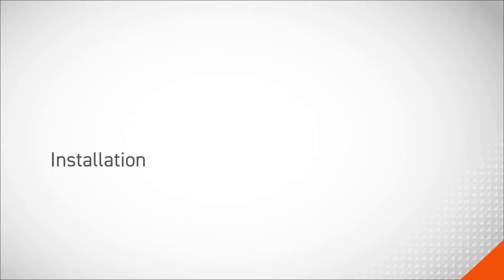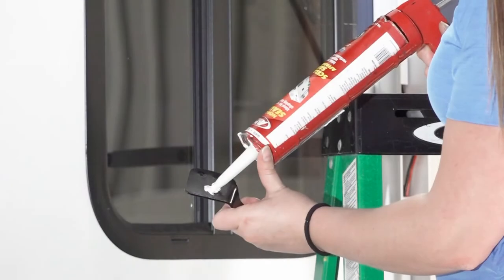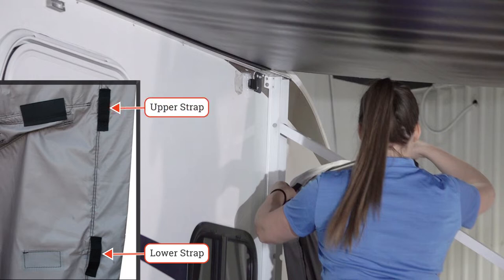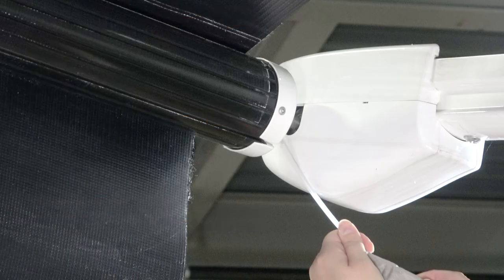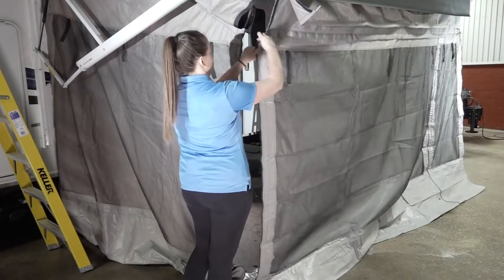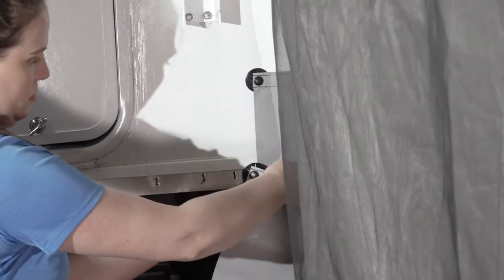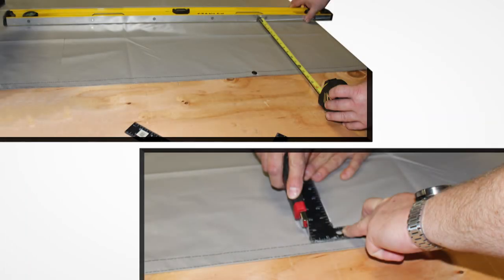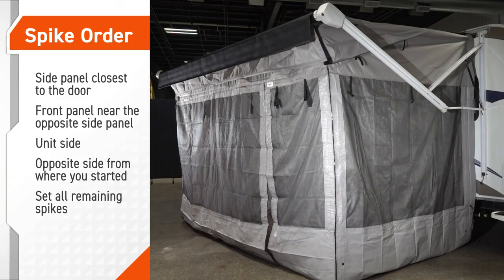Solera Family and Screen Room Installation Guide V1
If you’re looking for instructions on how to install your Solera Family Room and Screen Room on your RV awning, you’ve come to the right place! In this video, we show you how to mount the upper panel brackets to your RV, attach the side and front panels and connect the panels together to create a room. Lastly, we show you how to install the unit skirt panel and wheel well cover panel to complete your shade room setup.

Solera RV awnings enhance your camping experience! Easily replace, upgrade, customize and operate your manual or power patio, slide-out or window awnings. You can even level up your awning with premium upgrades like screen rooms and LED lighting.